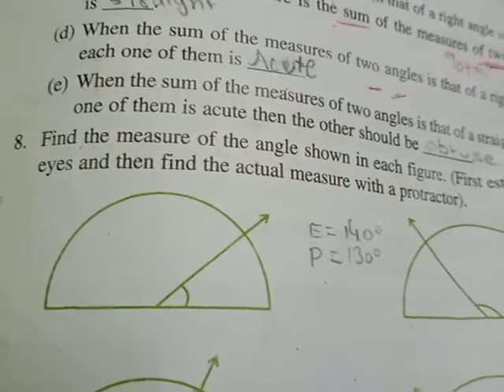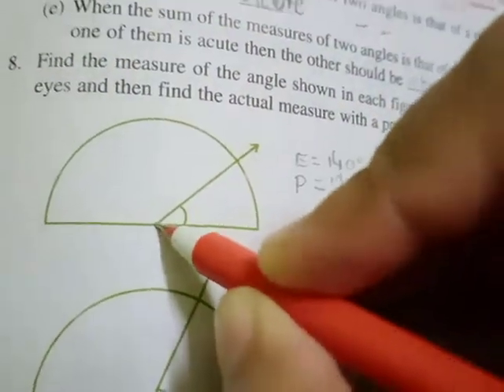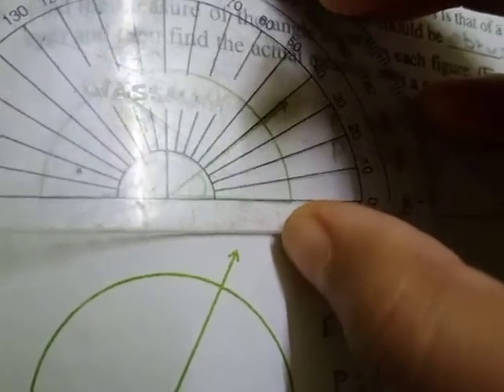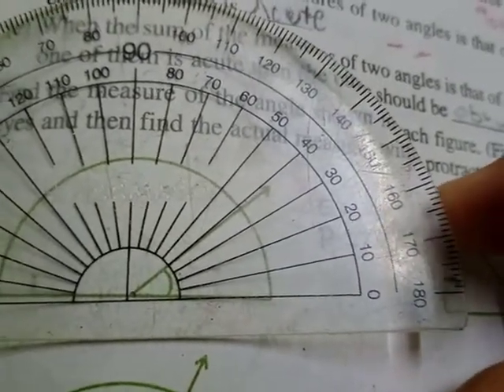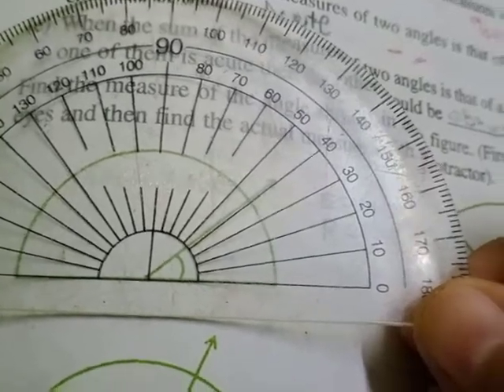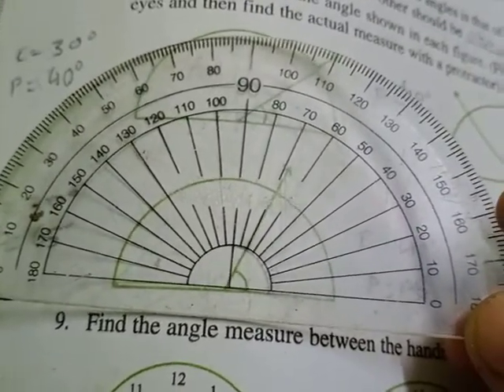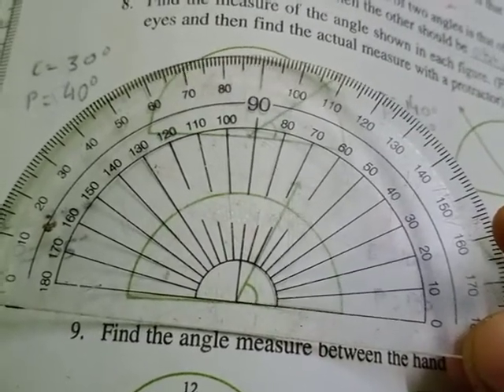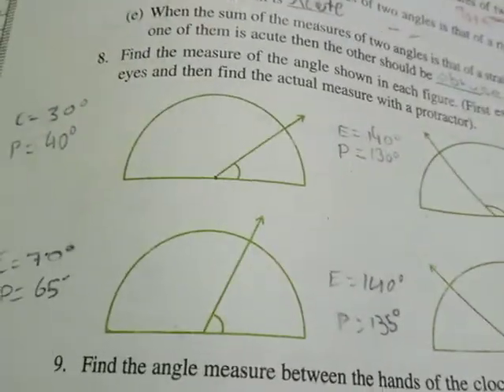July 10, 2020